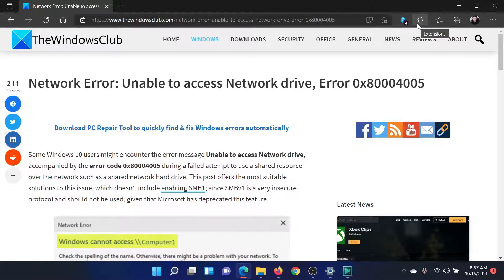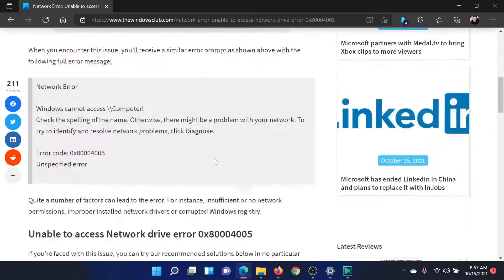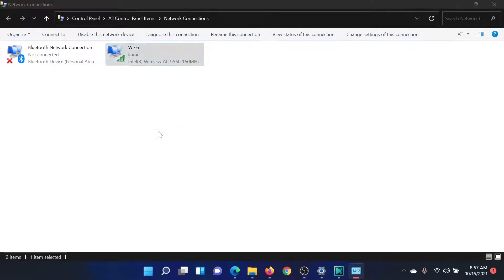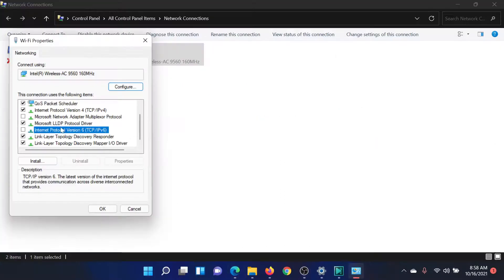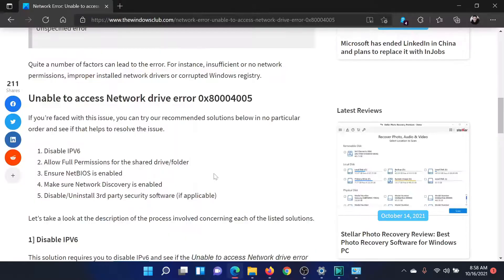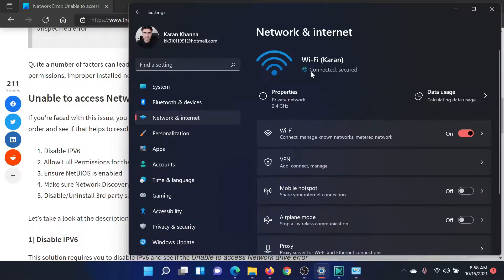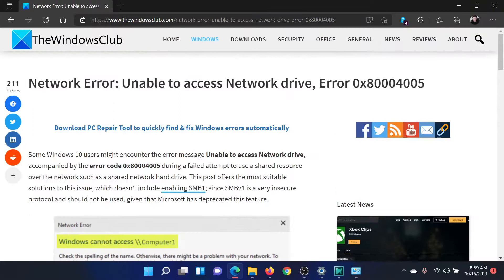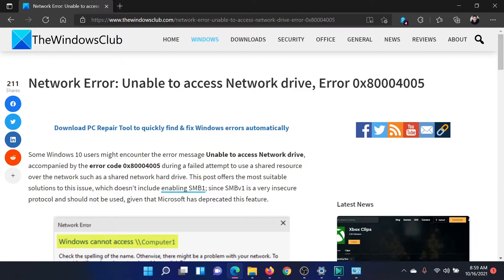Network Error: Unable to access Network drive, Error 0x80004005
Some Windows 10 users might encounter the error message Unable to access Network drive, accompanied by the error code 0x80004005 during a failed attempt to use a shared resource over the network such as a shared network hard drive. This post offers the most suitable solutions to this issue, which doesn’t include enabling SMB1; since SMBv1 is a very insecure protocol and should not be used, given that Microsoft has deprecated this feature.

Here are a few fixes and suggestions:

1] Disable IPV6

2] Allow Full Permissions for the shared drive/folder

3] Ensure NetBIOS is enabled

4] Make sure Network Discovery is enabled

5] Disable/Uninstall 3rd party security software (if applicable)

Timecodes:
0:00 Intro
0:26 Disable IPv6
0:56 Ensure NetBIOS is enabled
1:21 Ensure Network Discovery is enabled